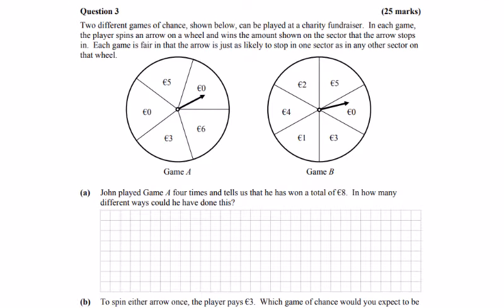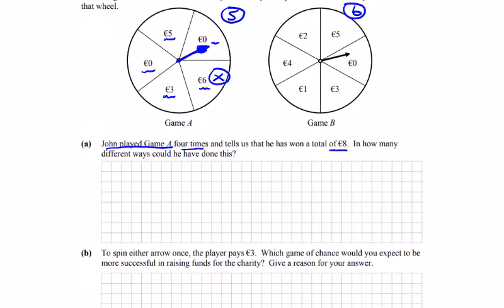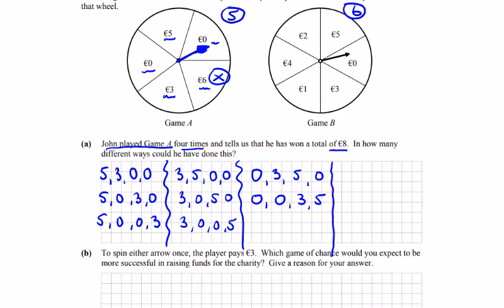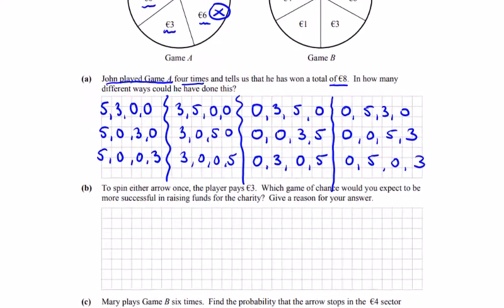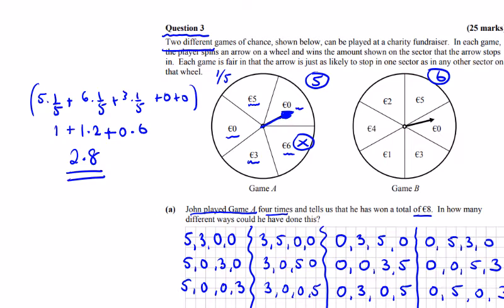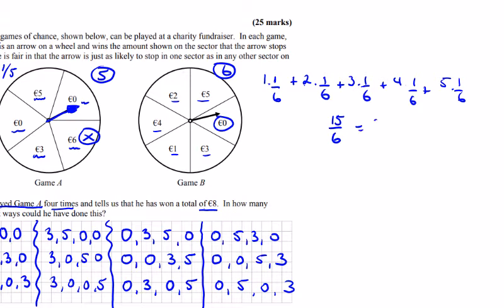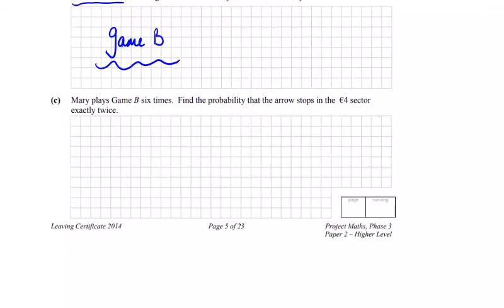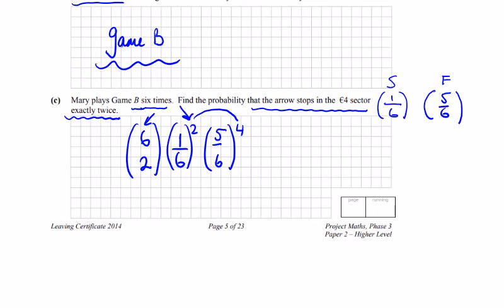2014 LC Probability Q.3